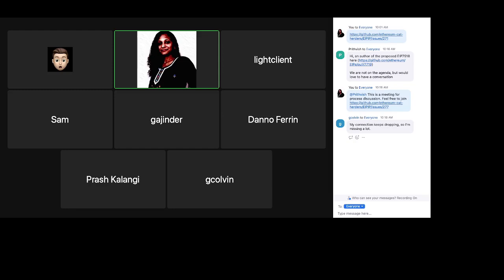EIPIP Meeting 90